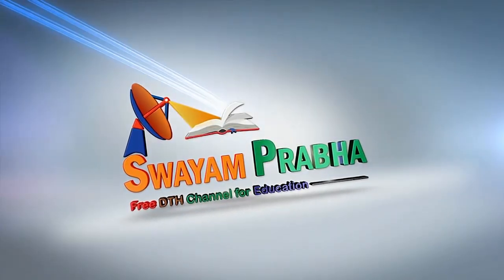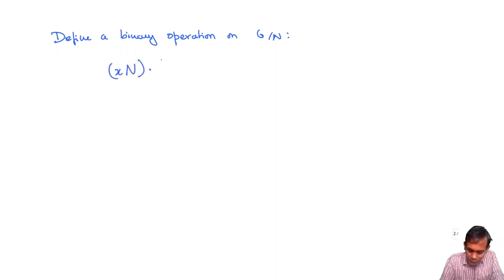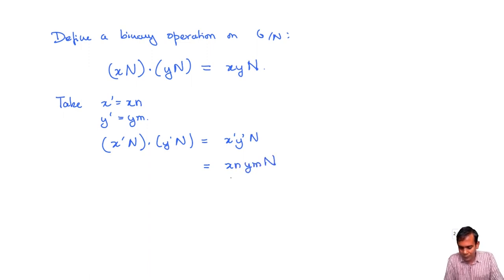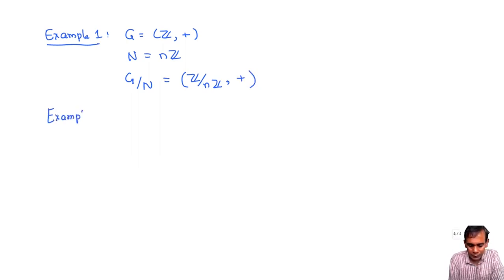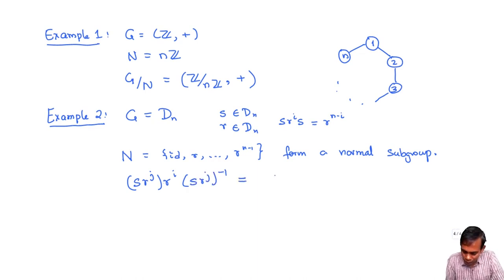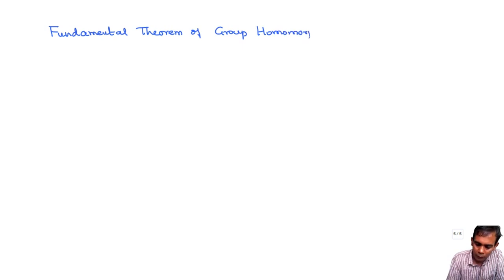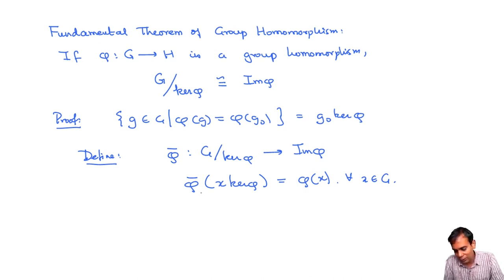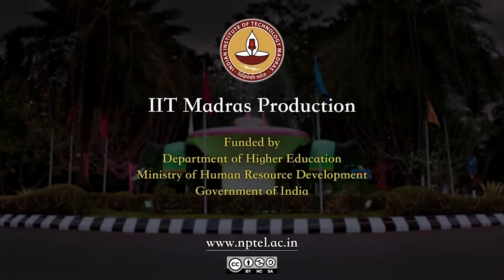Qutient Groups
Subject : Mathematics